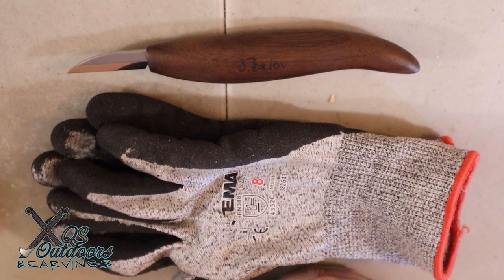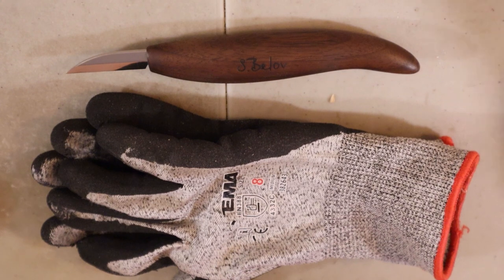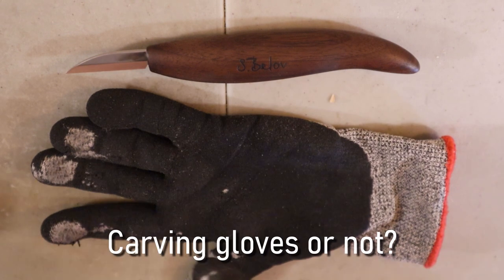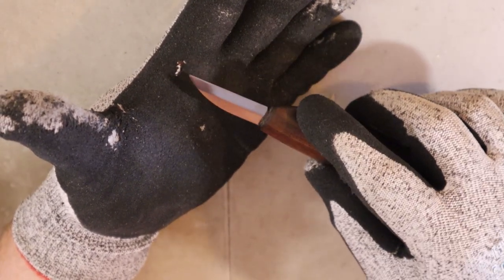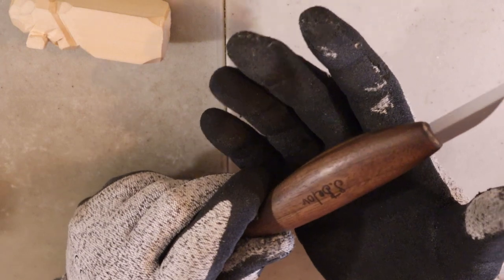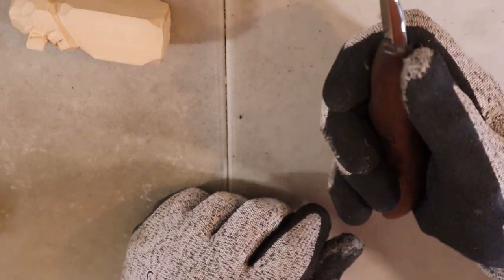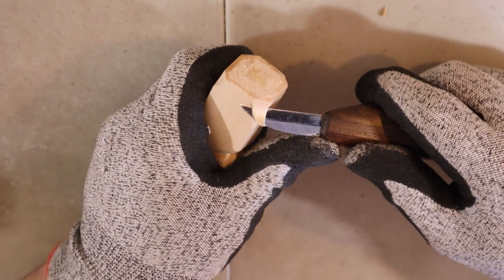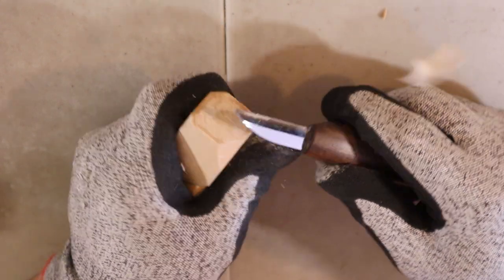Learn how to hold a knife for whittling projects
Hello gentlepeople,

Back to basics. Safety first! Knowing how to hold a knife is the most important skill for any whittlers and wood carvers.

▬ Chapters  ▬▬▬▬▬▬▬▬▬▬

0:00 - Intro
1:00 - Carving gloves or not?
1:50 - How to hold the knife?
3:12 - The "project" hand
7:27 - The pull cut
9:12 - Conclusion